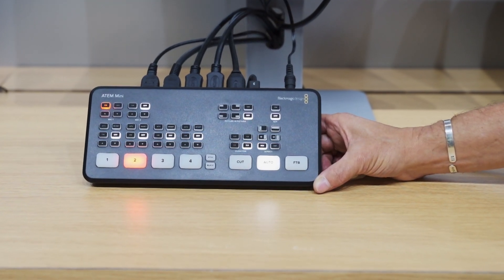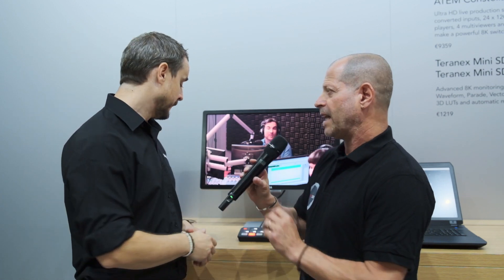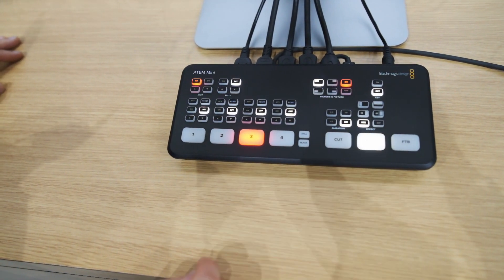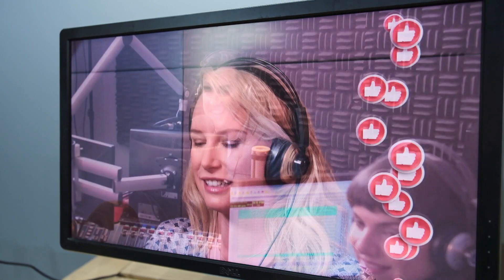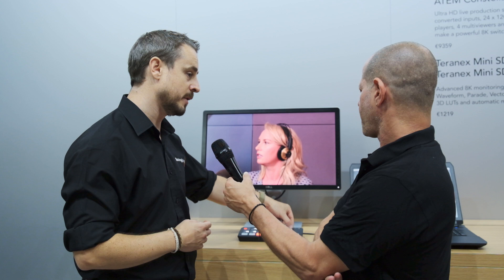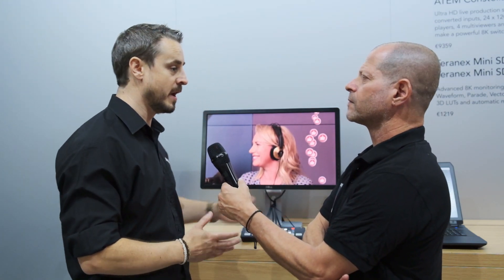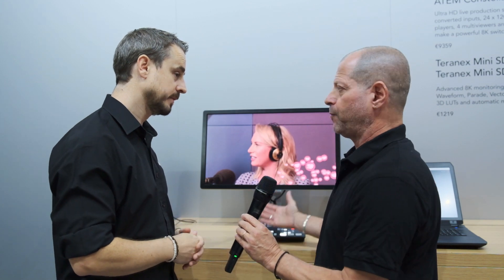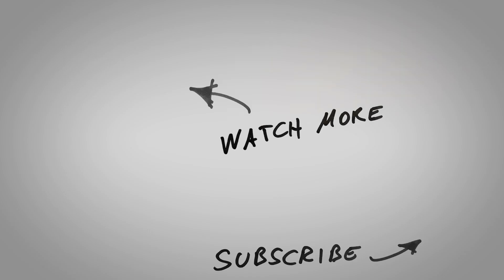ブラックマジックデザインがATEMミニスイッチャーを発表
ブラックマジックデザインはBlackmagic ATEM Mini Switcherを発表した。これは、HDビデオのミキシング、ストリーミング、ビデオブロギングをさらに簡単にする。

ビジョンミキサーとストリーミングの世界は、複雑で理解するのが難しい場合がある。 ATEM Miniは、キーイング、エフェクト、WebカメラからのYouTubeへのストリーミングなどが簡単にできる小型HDスイッチャーだ。